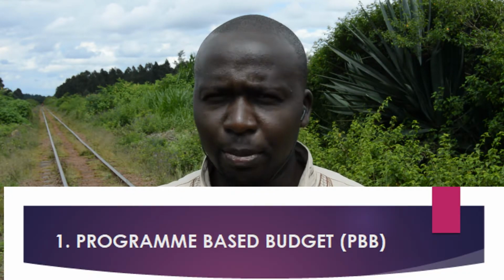EPISODE 1: The common Terms used in Public Budgets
This is a snapshot of terms used in  public budgeting. It's our first episode under G.K Show.